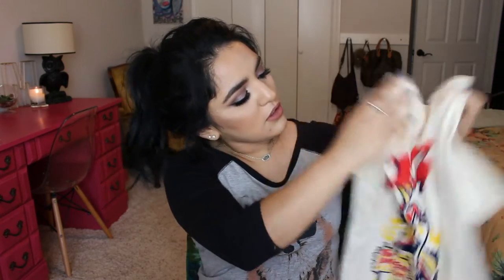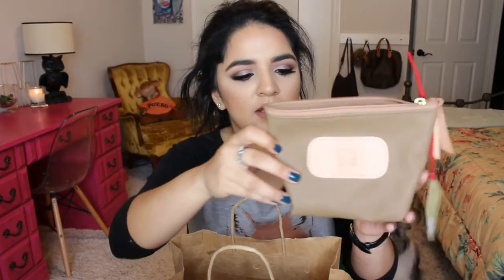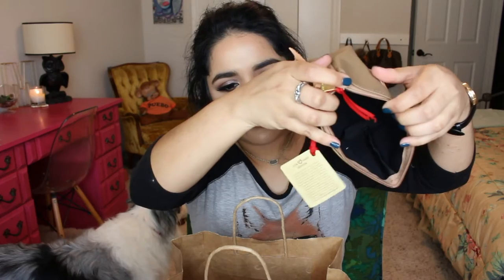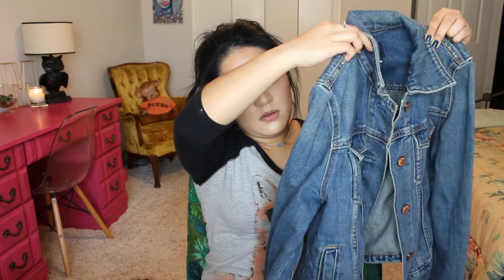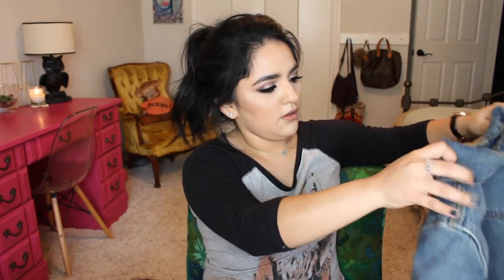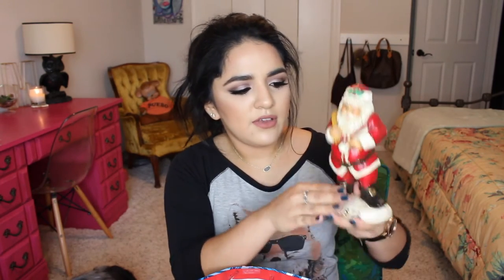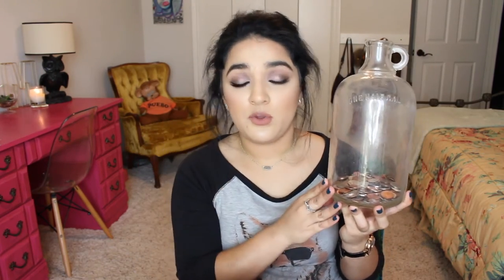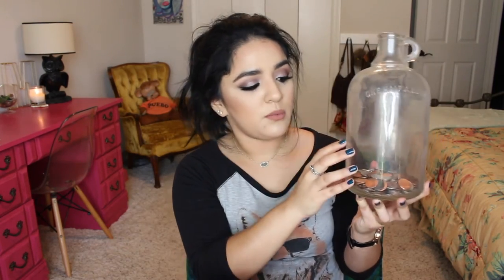Estate Sale & Texas Antiques Week Haul #2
↓OPEN FOR MORE INFO↓ Its that time of year again! Texas Antiques Week! My favorite time! In this video I show yall what I picked up in Warrenton, Tx.  I also have a few estate sale items I’ve collected.

Let me know what your favorite thing to thrift for is in the COMMENTS below!

Let me know if you have any questions or anything!! I love hearing from yall!!

-xoxo

Mentioned:
Lucille May Market

About my channel: I'm Morgan and I started this Youtube channel for fun! I LOVE makeup, shopping, home decor, all things vintage, and diy projects! And I love watching Youtube videos! I will be doing all sorts of videos on this channel (tutorials, hauls, reviews, and other fun stuff I can think of) I hope you subscribe; I would love to have you here!